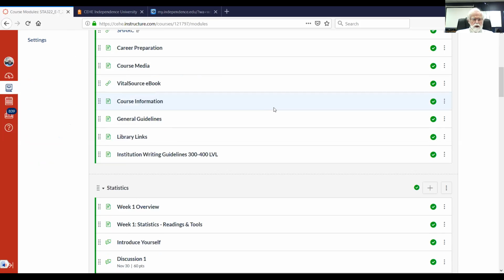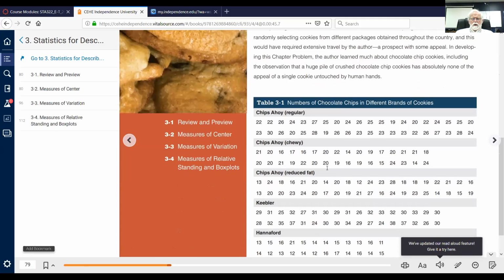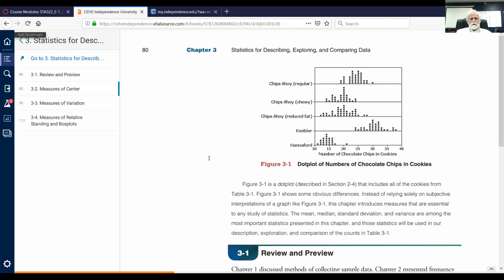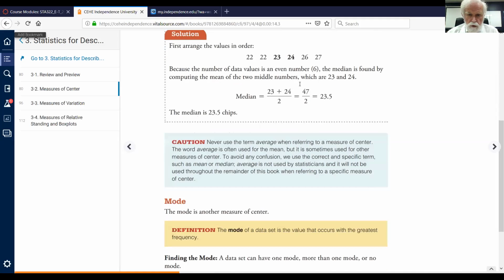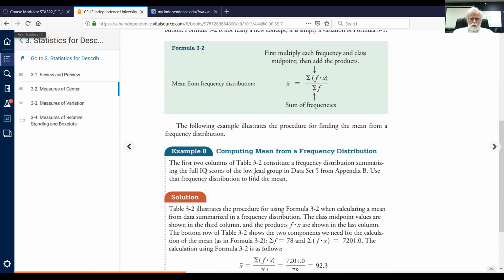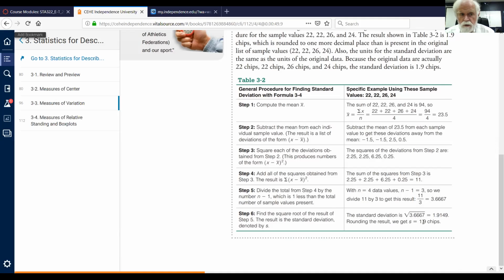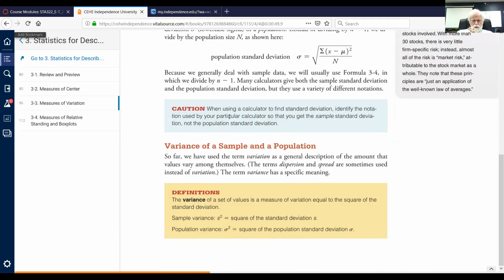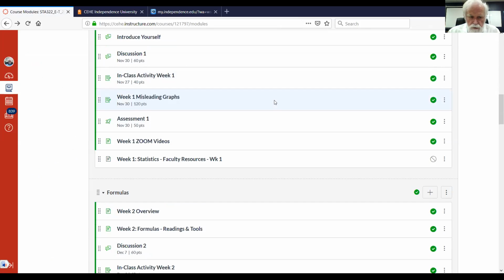STA322 Mod 12 2019 12-3-2019